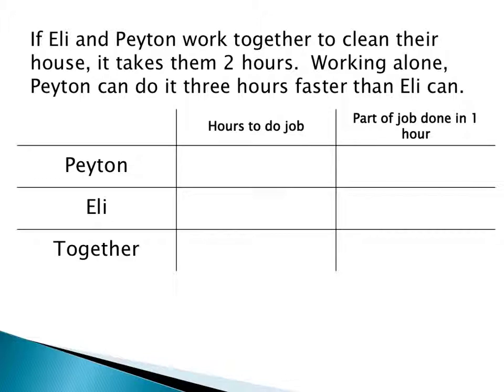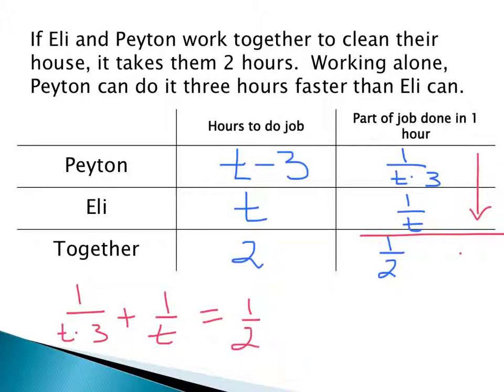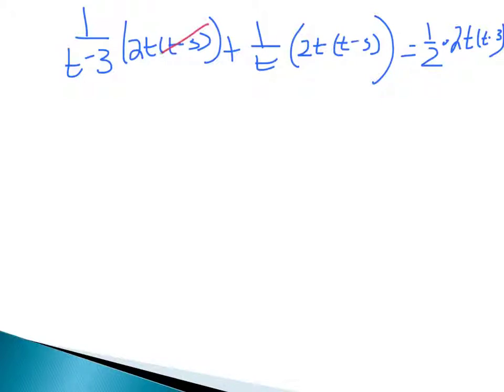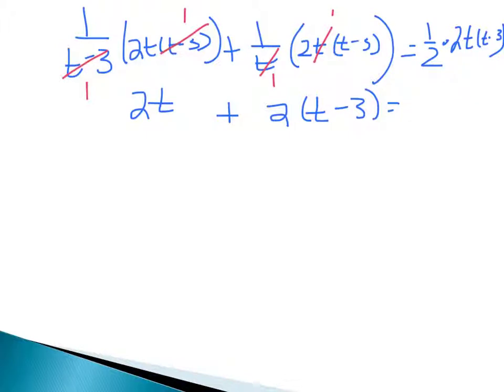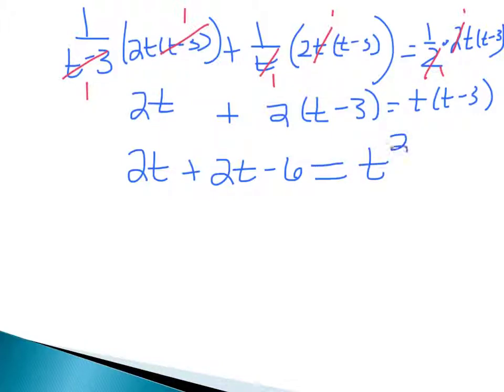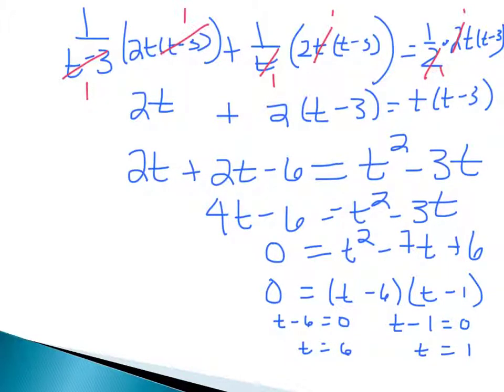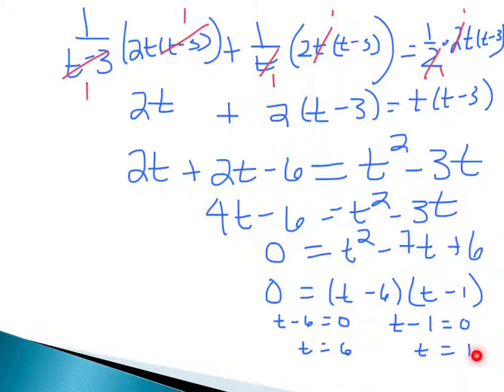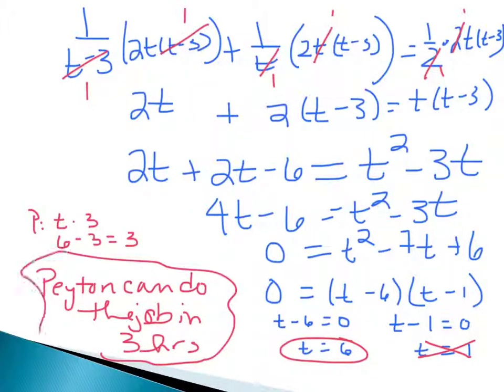Working Together, Again